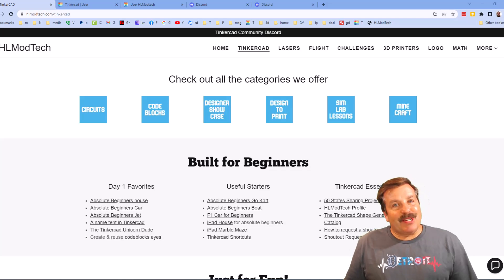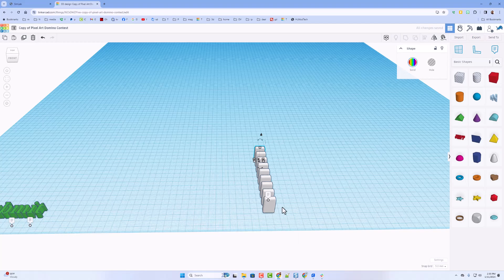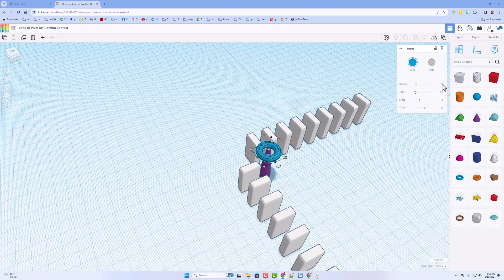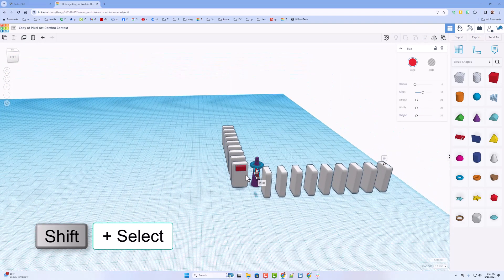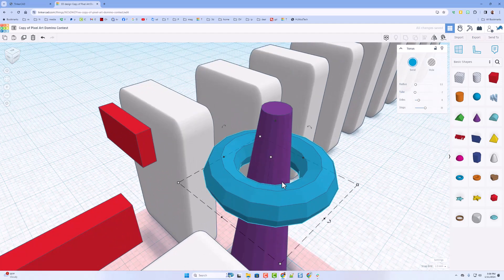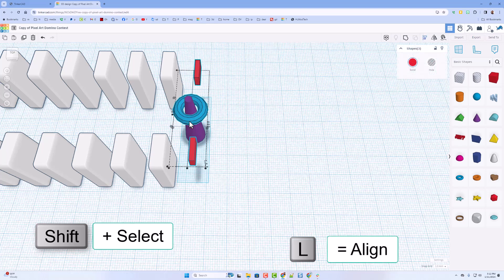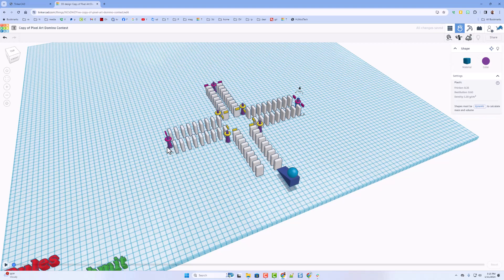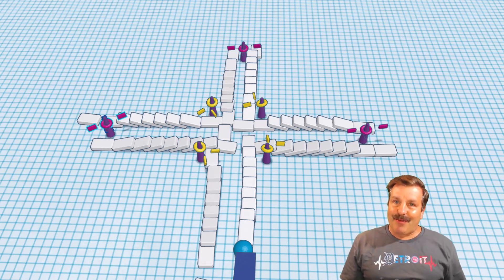Make A Domino Run Turn 90 Degrees Tinkercad Sim Lab For Absolute Beginners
Simple Steps to Make A Domino Run Turn 90 Degrees. Tinkercad Sim Lab for Absolute Beginners!  Fast, fun, and full of skills you can use in all your Tinkercad creations.